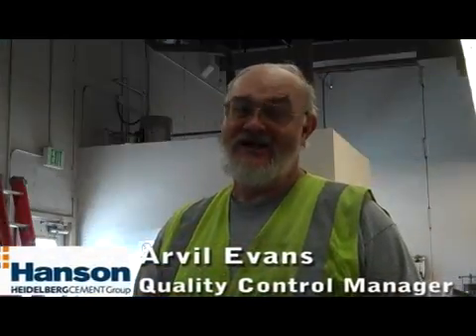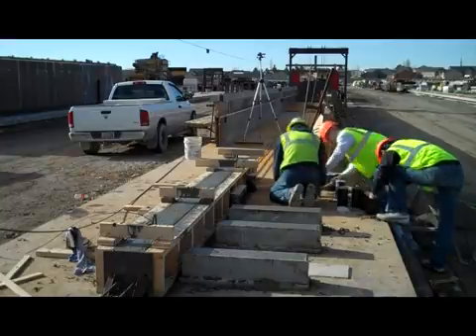Big Beam Contest 2011: Brigham Young University, Team 1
3/31/2011

PCI is the technical institute for the precast/prestressed concrete industry.  We are a trade association representing 300 manufacturers of prestressed concrete products and also the erectors and suppliers that serve our members.